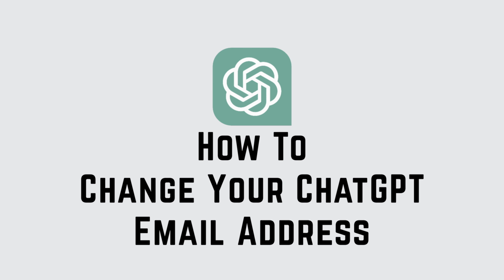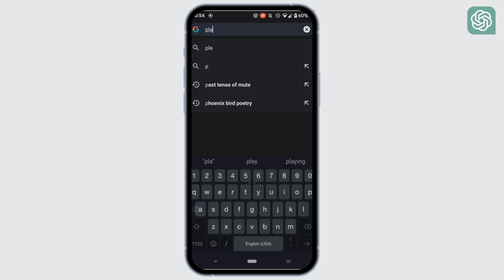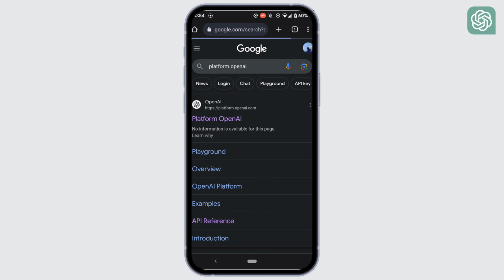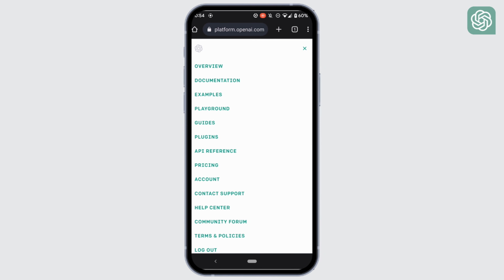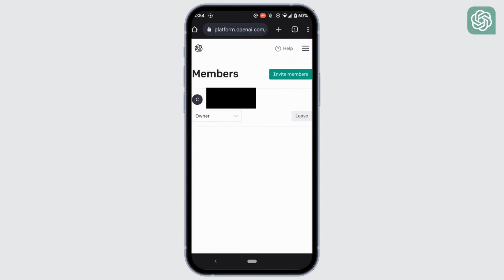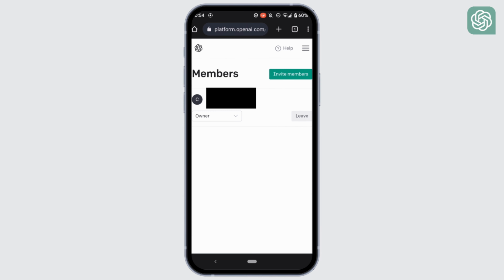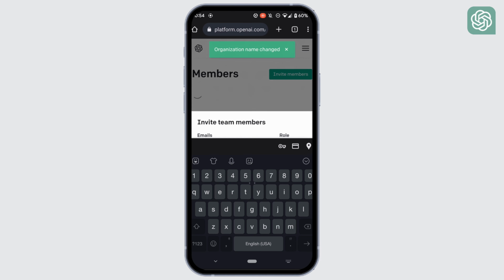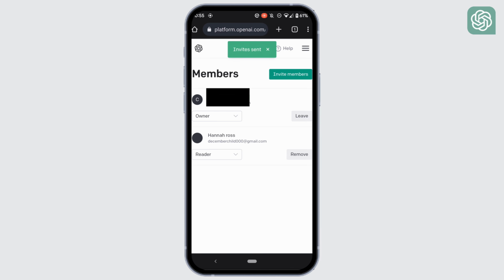How To Change Your ChatGPT Email Address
📱 Timestamps:

0:00 - Introduction
0:05 - Accessing Your ChatGPT Account Settings
0:10 - Steps To Change Your ChatGPT Email Address